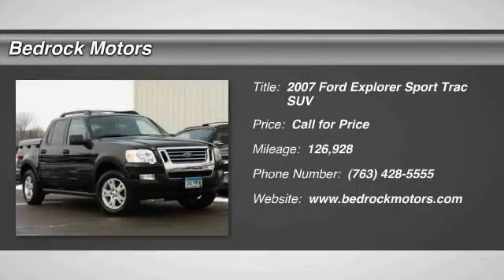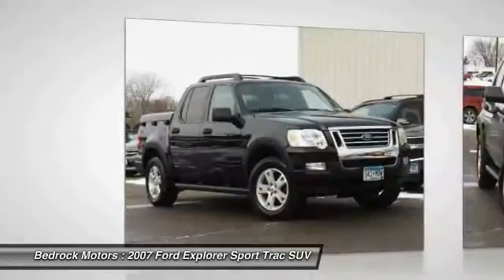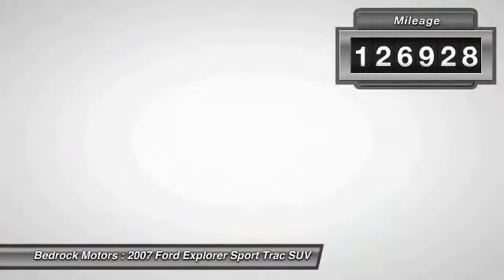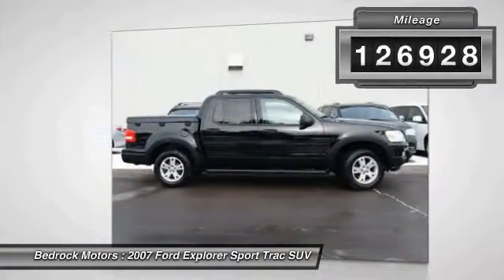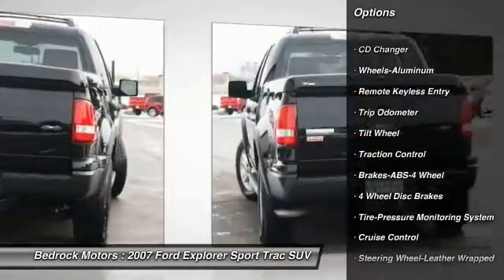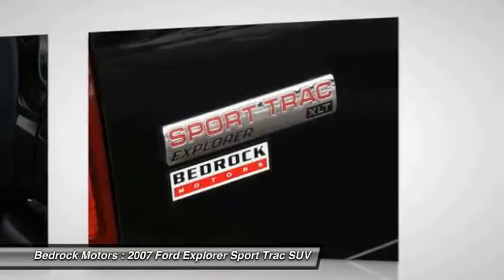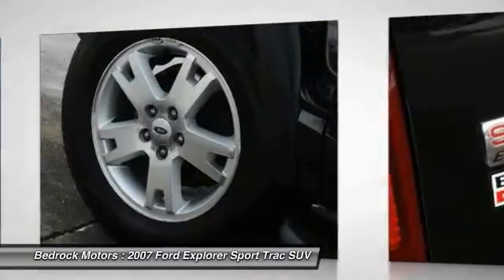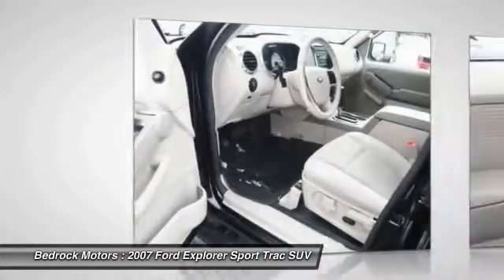2007 Ford Explorer Sport Trac XLT Rogers, Blaine, Minneapolis, St Paul, MN 6342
2007 Ford Explorer Sport Trac XLT

Bedrock Motors
13830 Northdale Blvd.

Pick up this Black 2007 Ford Explorer Sport Trac, available today at Bedrock Motors. Featuring Automatic transmission, it has 126928 miles. This could be the one you've been searching for.